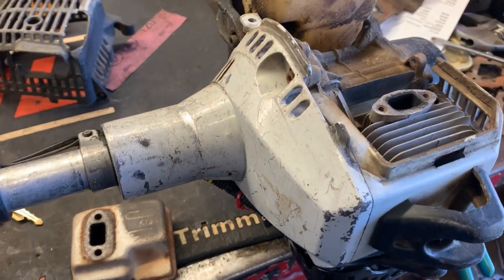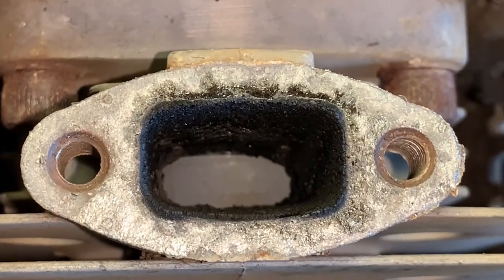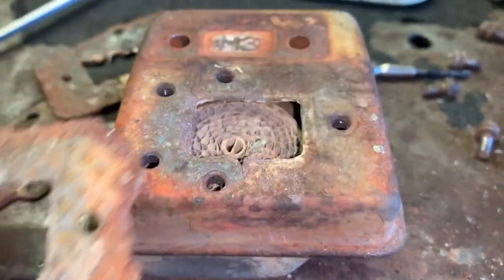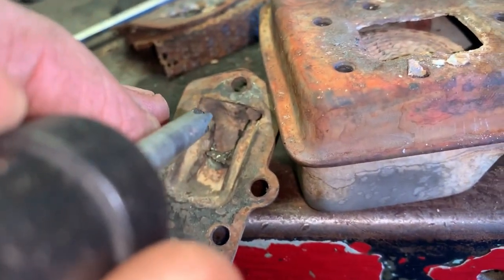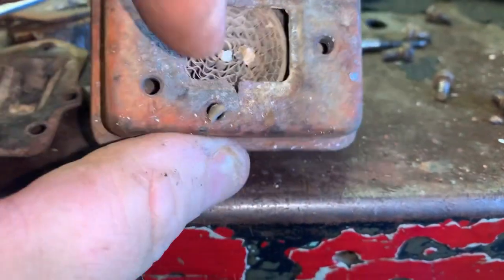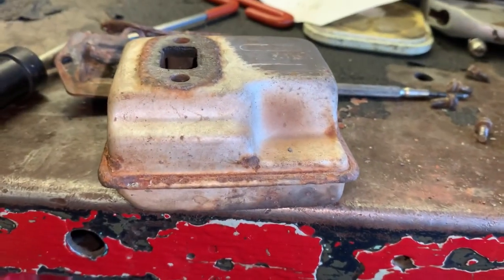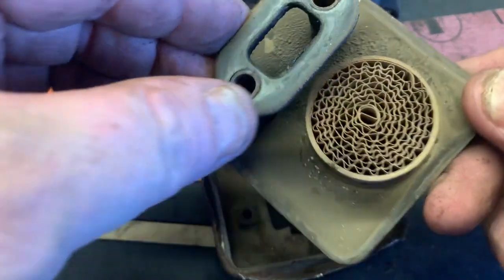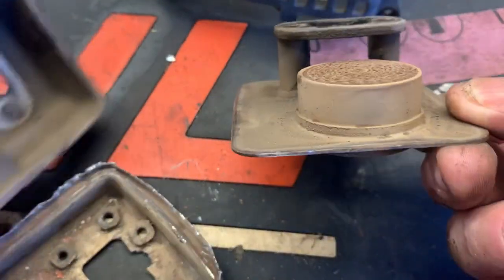CATALYTIC CONVERTER ON A WEED EATER?